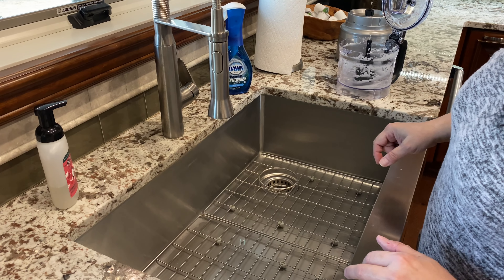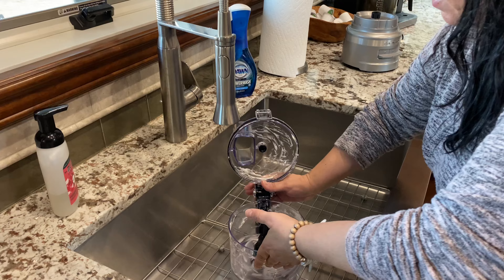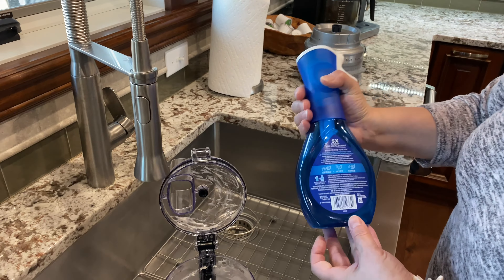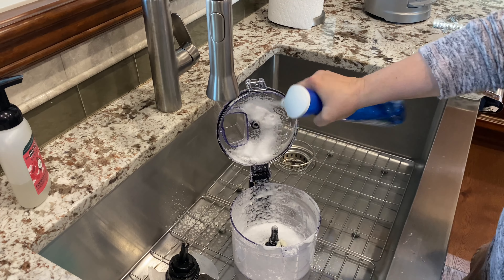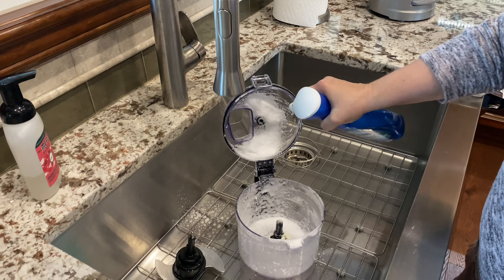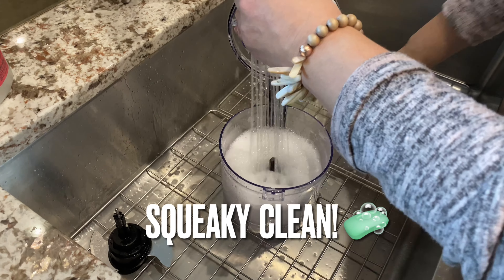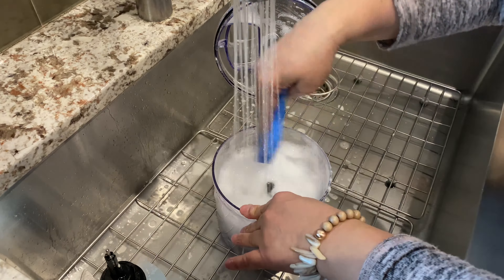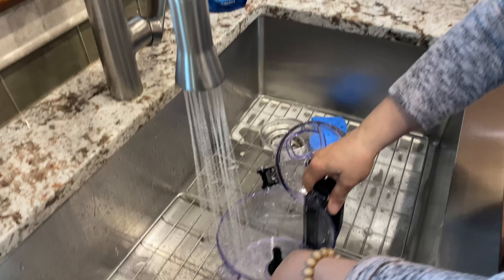WILL DAWN POWERWASH DISH SPRAY REMOVE THE SMELL OF GARLIC? | Review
After making Lebanese Garlic Sauce (Toum) in my Food Processor *link to video RECIPE below* I thought for sure the garlic smell would linger in my processor forever. I was ready to soak it overnight, BUT after 10 minutes with Dawn Powerwash Dish Spray that didn't have to happen! Garlic Smell GONE!